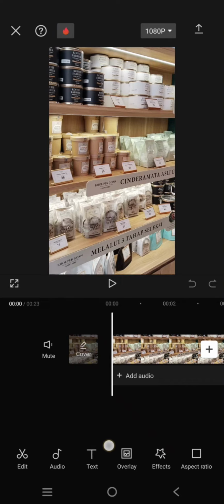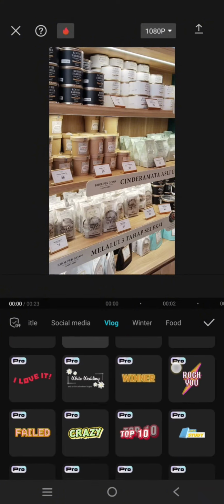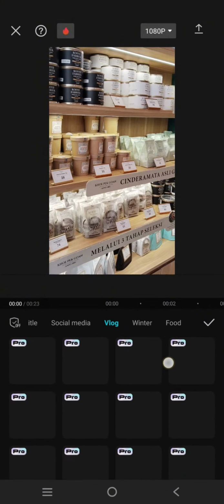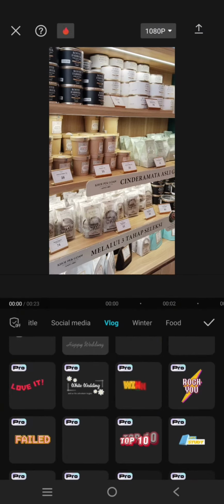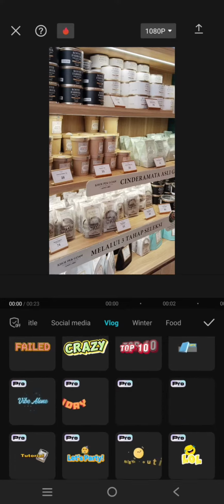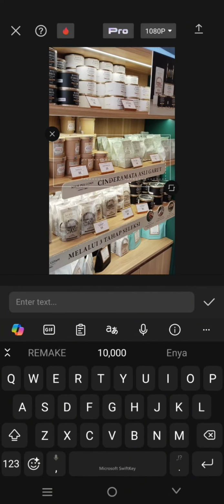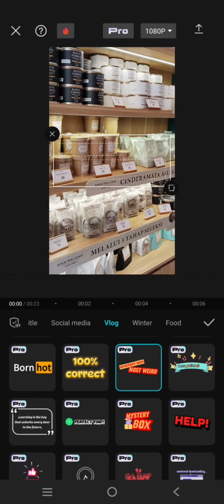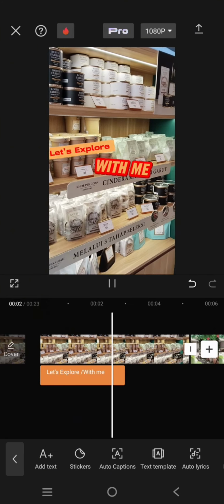~ How Can You Instantly Create Cool Video Titles in CapCut? Watch This!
**Video Description:**

Want to create eye-catching video titles for your vlogs? In this tutorial, I'll show you how to instantly create cool video titles in CapCut that will make your content stand out. Whether you're new to video editing or a seasoned pro, this step-by-step guide will help you master title creation in no time.

Creating cool video titles in CapCut is easier than you think! CapCut offers a variety of text templates that you can use to enhance your videos and make them more engaging. In this video, I’ll walk you through the process of selecting and customizing text templates to perfectly fit your vlog style.

First, open CapCut and import the video you want to edit. Navigate to the "Text" menu and click on "Text Template." Here, you'll find a wide selection of templates categorized for different video styles, including vlogs. Simply choose a template that you like, click on it, and double-click the text to edit it. You can change the font, color, size, and even add animations to make your title pop.

By the end of this tutorial, you’ll know how to create cool video titles in CapCut that will grab your viewers' attention. Whether you're creating titles for vlogs, travel videos, or any other type of content, these tips will help you elevate your videos to the next level.

If you found this video helpful, hit the thanks button and let me know what other tutorials you’d like to see. Happy editing!

**Secondary Keywords:**
- How to use CapCut text templates
- Creating video titles for vlogs
- Customizing text in CapCut
- CapCut video editing tips
- Enhance your videos with CapCut

1.
2.
3.
4.
5.
6.
7.
8.
9.
10.